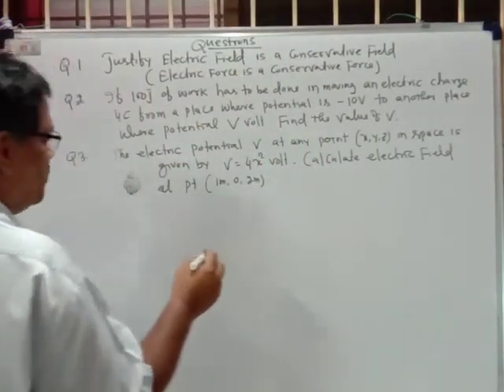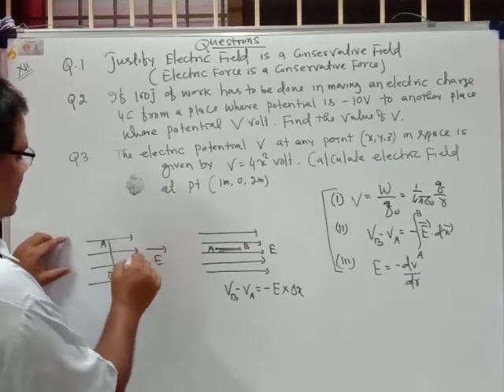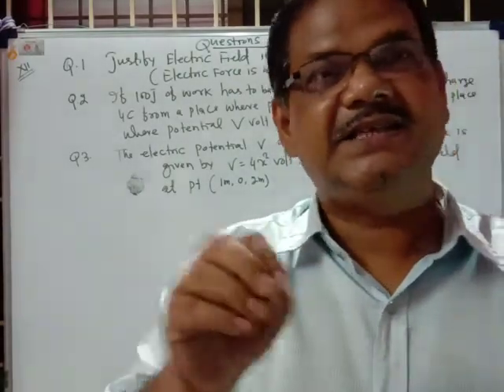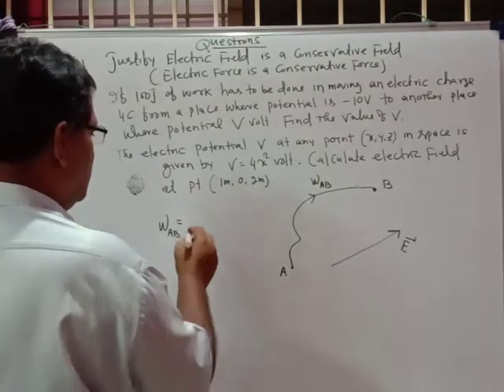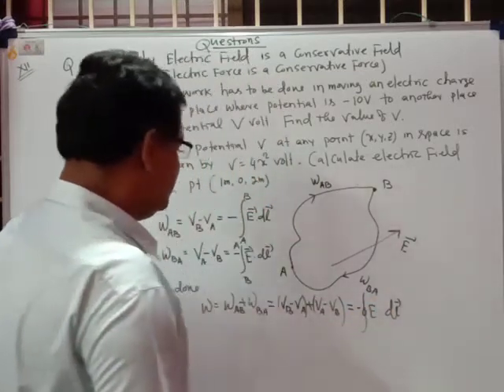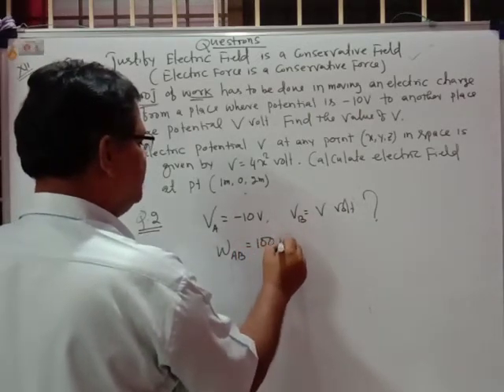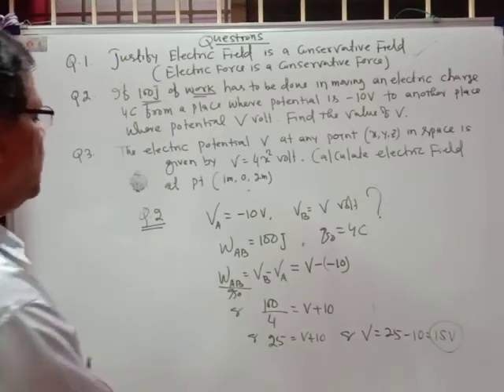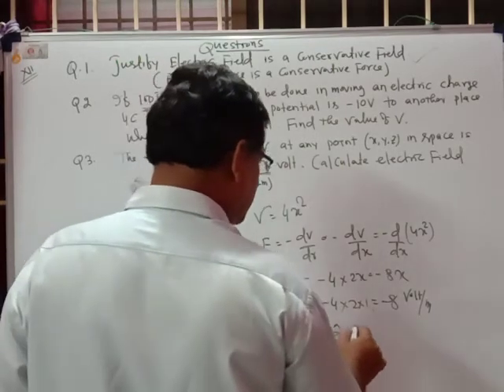QUESTIONS ON ELECTRIC POTENTIAL| CLASS 12 PHYSICS | ELECTROSTATICS